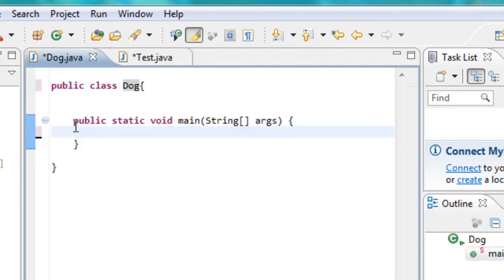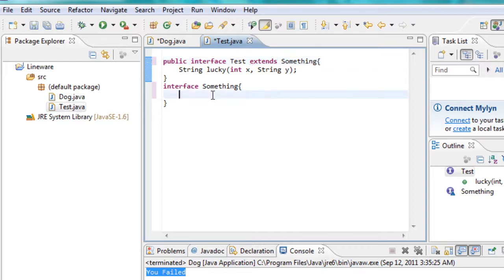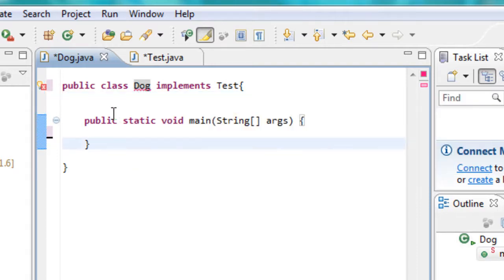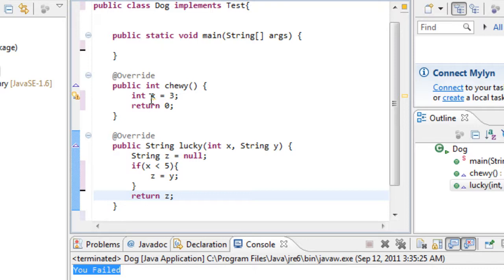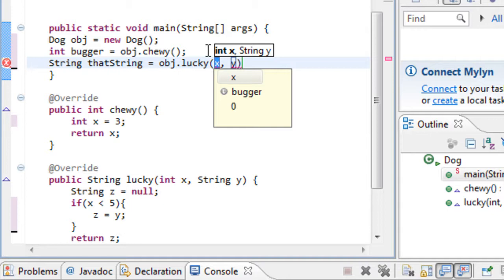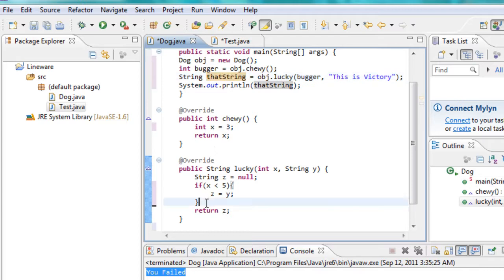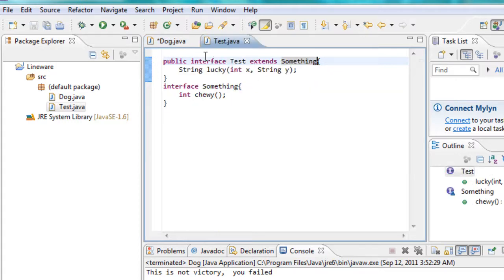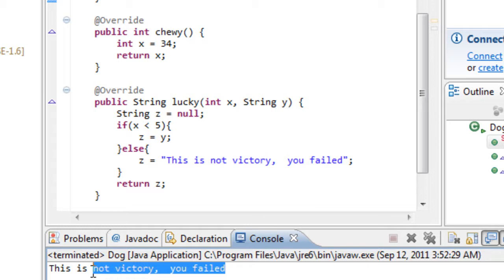Java Jdk 7 Tutorial 15 Interfaces